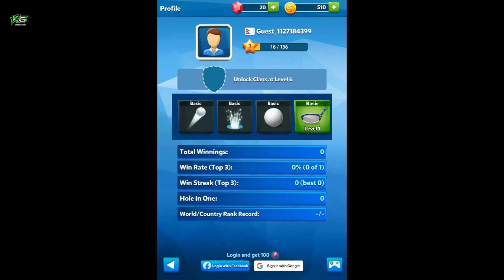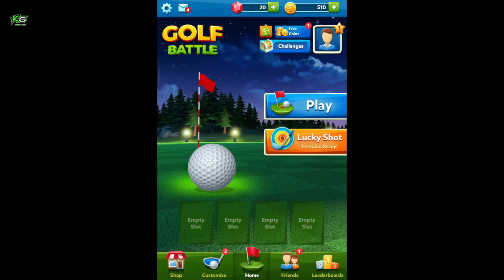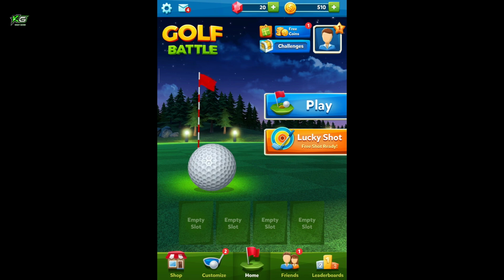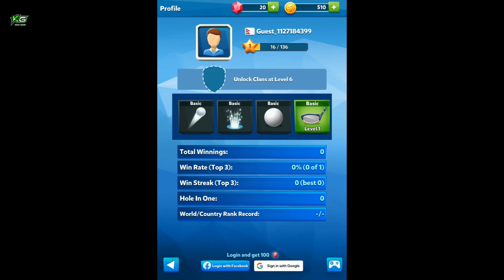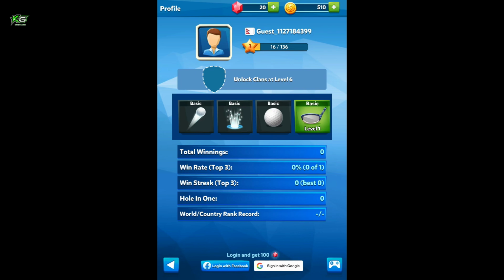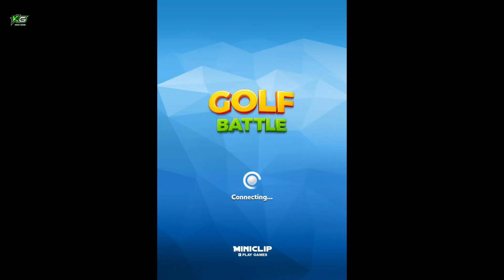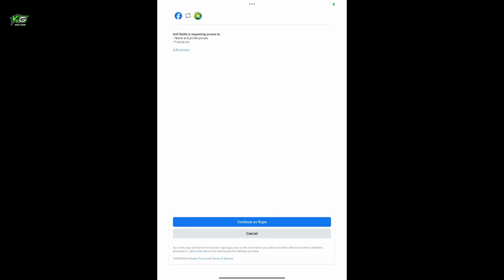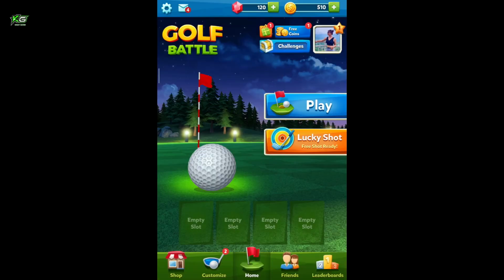How to Save Your Progress in Golf Battle – Account Linking Guide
Worried about losing your Golf Battle progress? Don’t stress! In this 2026 tutorial, I’ll show you how to link your account so your game progress is saved safely — whether you switch devices, reinstall the game, or just want peace of mind.